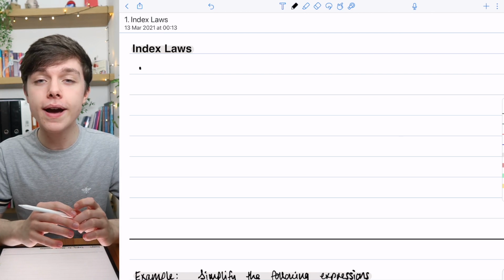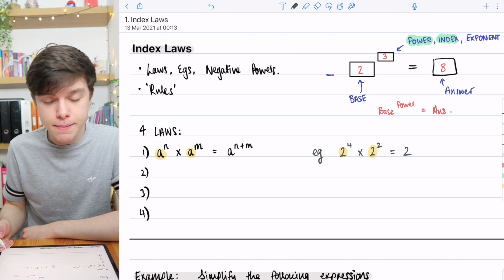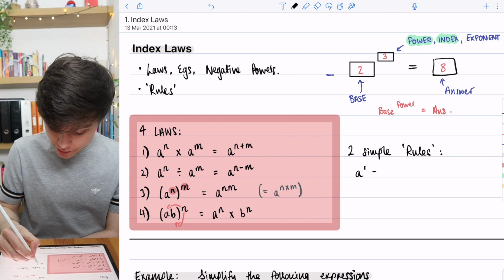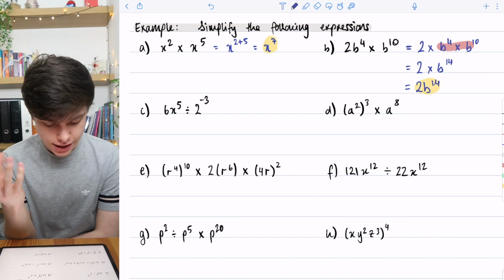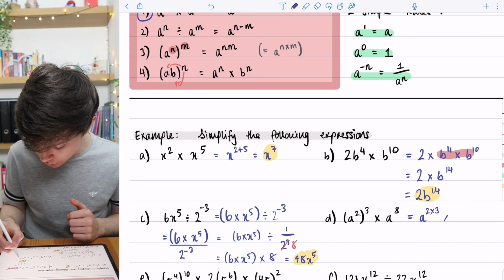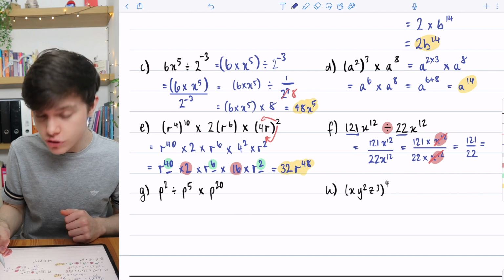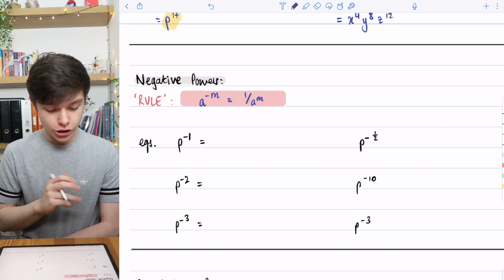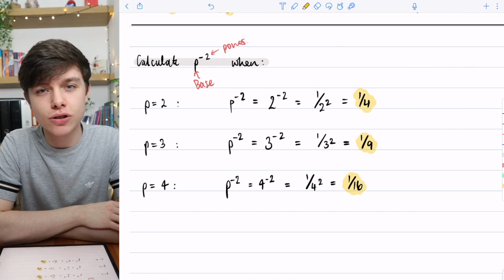Index Laws (Lesson 01a) | AS Level Pure Maths | MathsWithHarry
In this video we have a look at the index laws and some examples of how to use them.

Head to the MathsWithHarry social media every Monday at 10am to find out what lessons are being released that week.